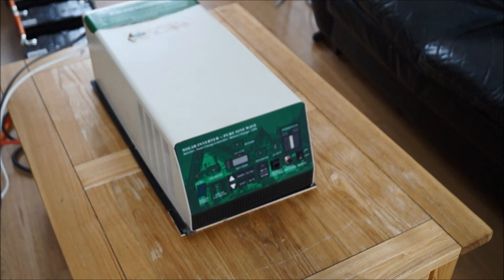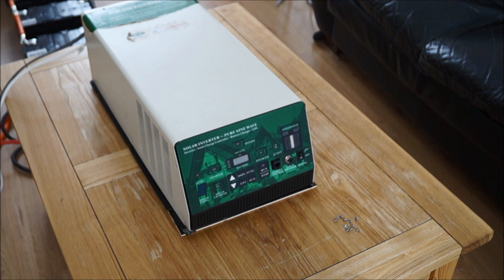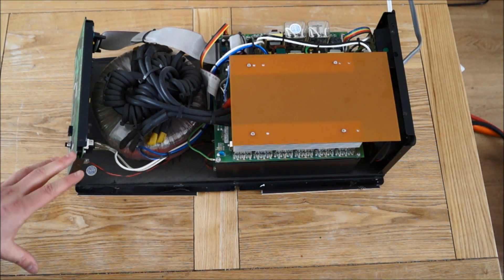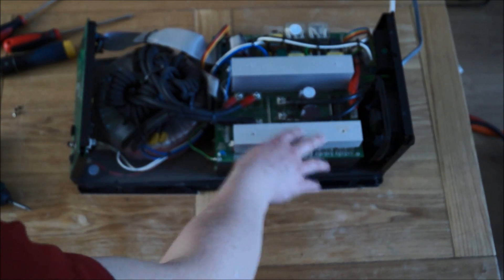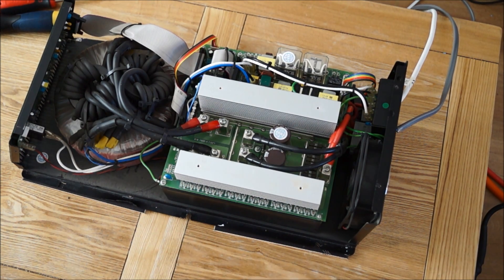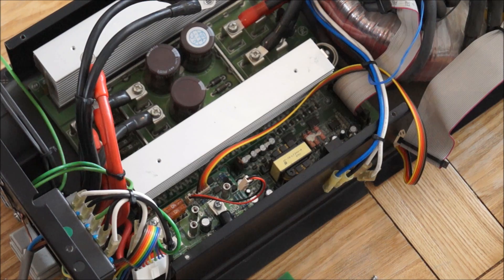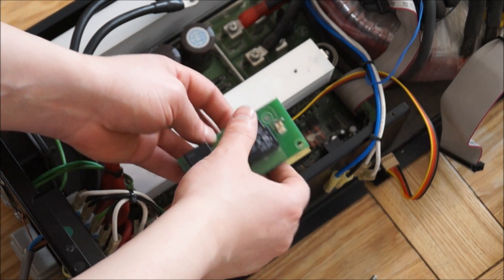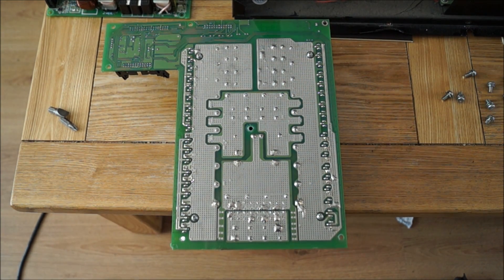3KW Pure Sine Wave Inverter Breif Teardown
A quick tear down of a 3000w Pure Sine Wave Inverter.
All very interesting and learnt a bit while doing it. Also impressed at how well made the unit is.

Here is the link to the Overlook of this very same inverter.

Cheers!